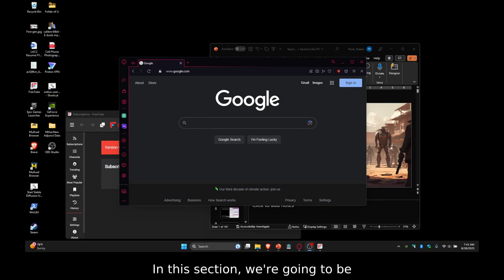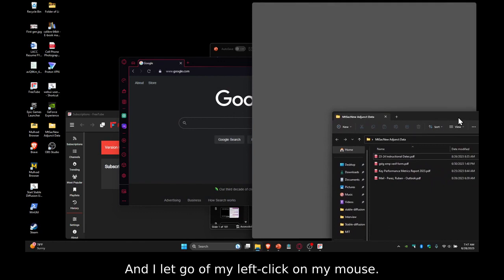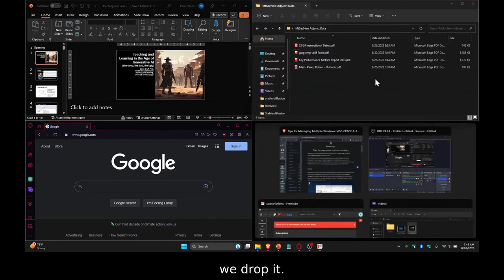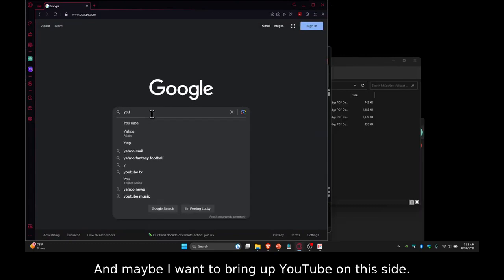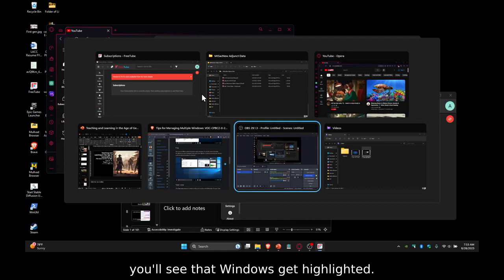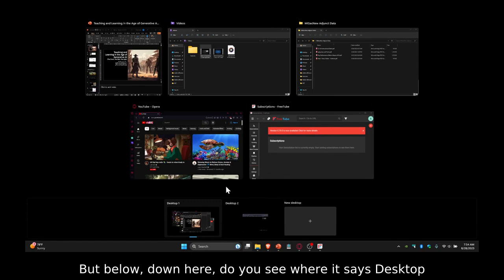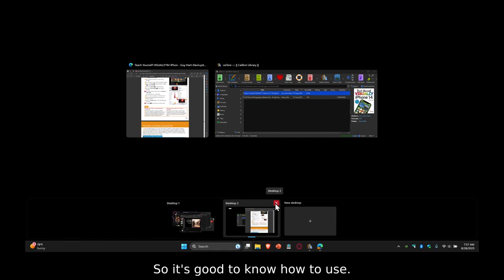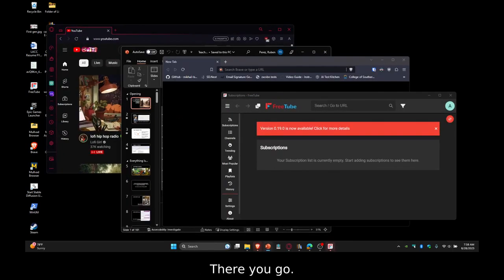Basic Computing 2: Managing Multiple Windows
Hi everyone this is an updated video with captions embedded for part 3 of week 1.